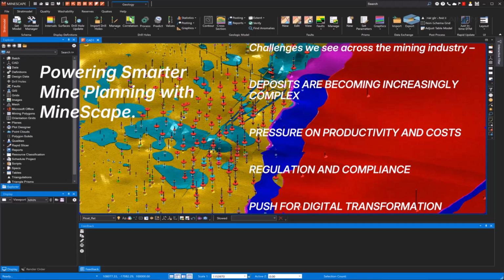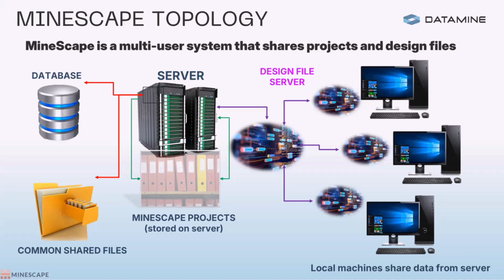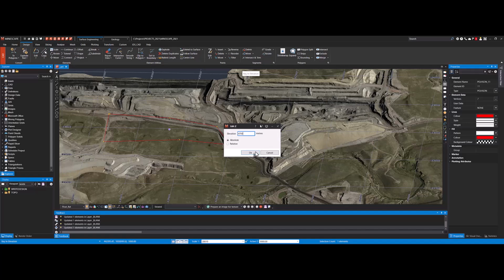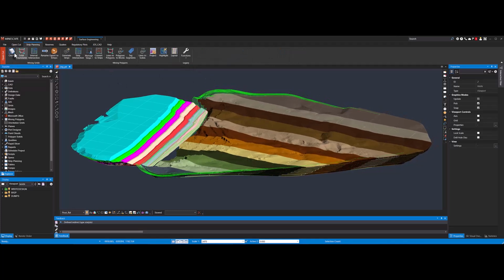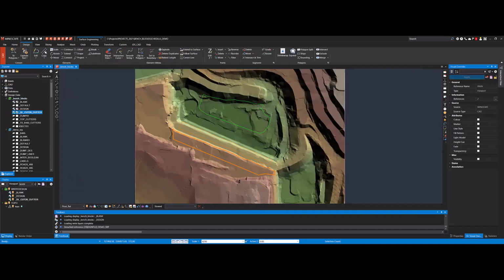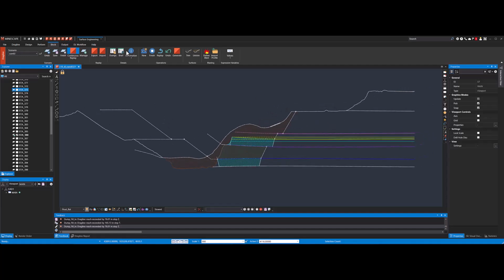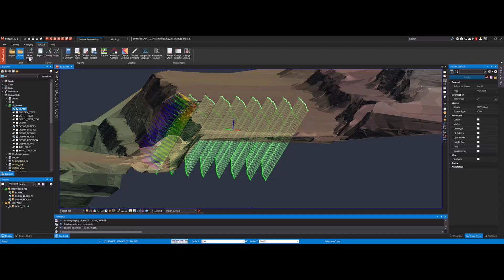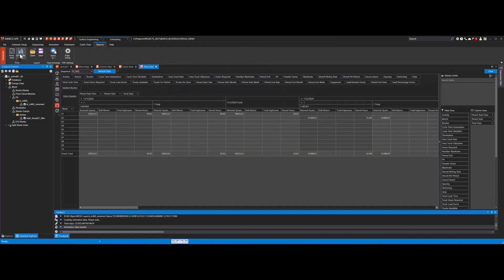Webinar - From Data to Planning: Boost Your Mining Efficiency with MineScape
Discover the full power of MineScape, Datamine’s all-in-one solution for geological modeling, mine design, scheduling, and data management.

In this recorded webinar, our expert guides you through MineScape’s integrated 3D environment, purpose-built to handle complex deposits and drive efficient, accurate mine planning and operations.

In this video, you’ll explore:

✔ Unified Planning Environment – See how geology, design, and scheduling come together seamlessly in one platform.
✔ Comprehensive Capabilities – Get an overview of MineScape’s key features, from stratigraphic modeling to scheduling and reporting.
✔ Efficiency in Action – Watch how automation, integration, and real-time data updates optimize your workflows.
✔ Future-Ready Design – Learn how MineScape continues to evolve to support both open-pit and underground operations.

Unlock new levels of efficiency and precision with MineScape, your complete mine planning solution.